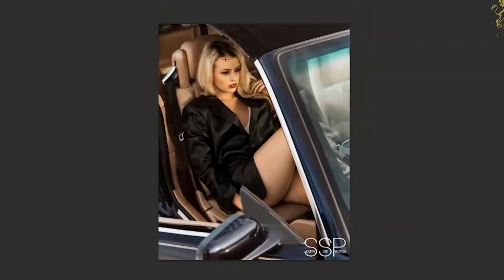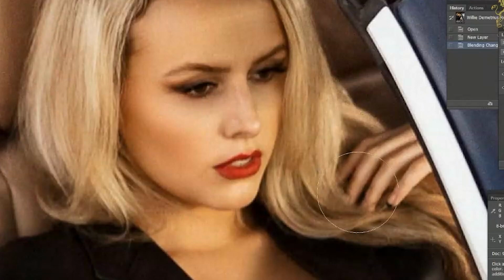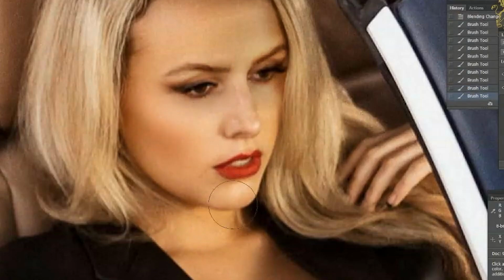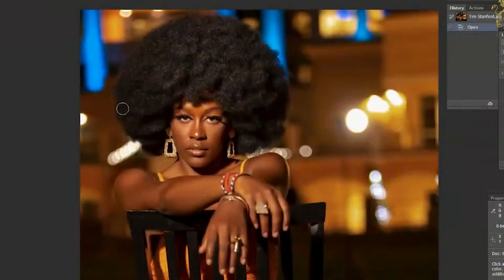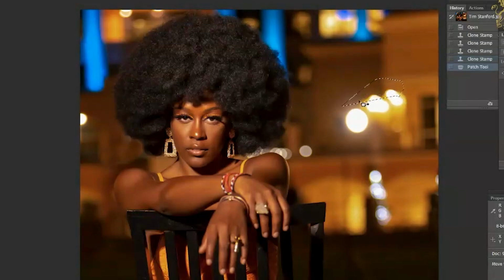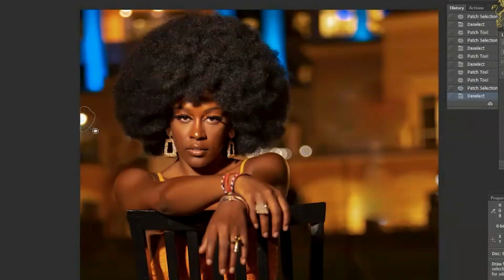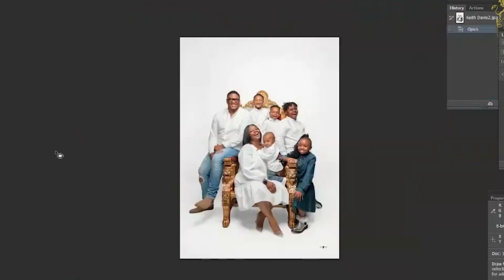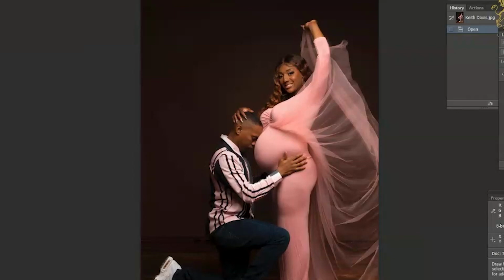Prescriptions for Picture Perfection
The benefits of a photo critique are many. It allows photographers to receive valuable feedback on their work, identify areas for improvement, and develop their own style and creative vision. It also provides an opportunity for photographers to network with other photographers and gain exposure for their work.

If you are new to the George DeLoache channel, I’m happy you clicked on my video! Hopefully, this video is helpful to you!

 / georgedeloa.  .

🎬SUGGESTED VIDEOS
Don't forget to watch 📽 My other videos. Please check them out :

▶️Three Recession Proofing Tips To Take Now. Thursday Camera Artist Guild Photo Critique

 • Three Recession P...

▶️George DeLoache Coaching & Consulting Camera Artists Guild Critiques

 • George DeLoache C...

▶️Camera Artist Guild Group Thursday Critique 09/08/22

 • How To Get More C...